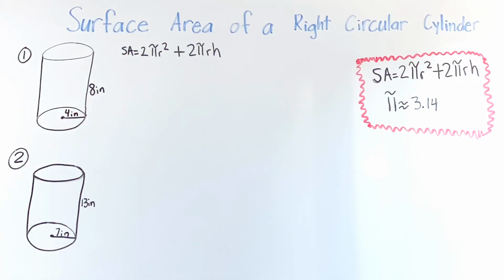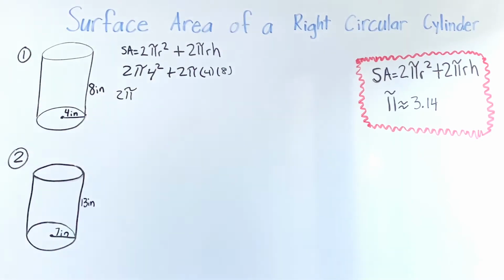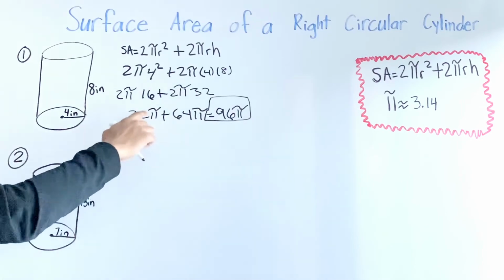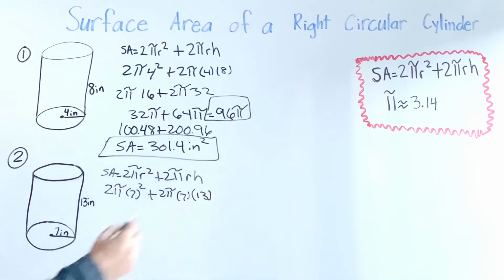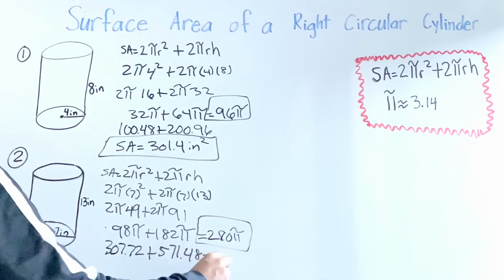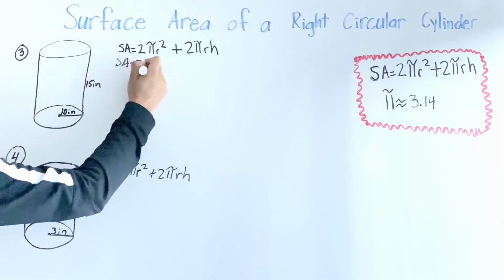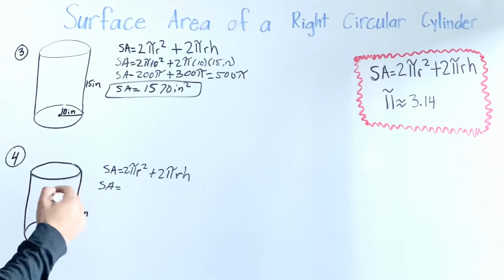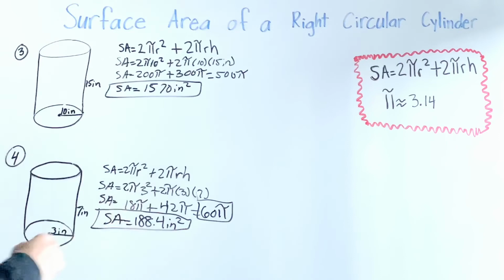Surface area of a right circular cylinder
Teaching you how to solve for the surface area of a right circular cylinder.